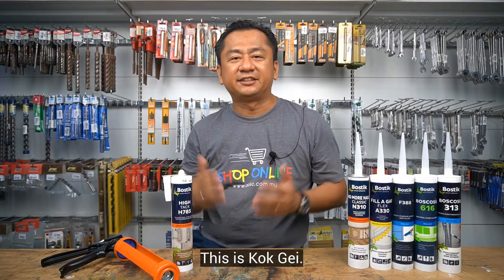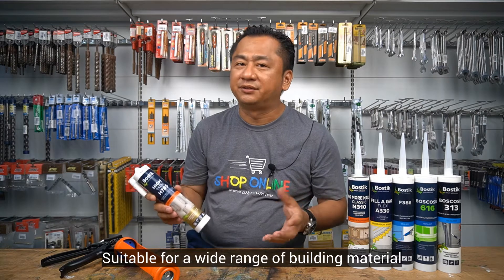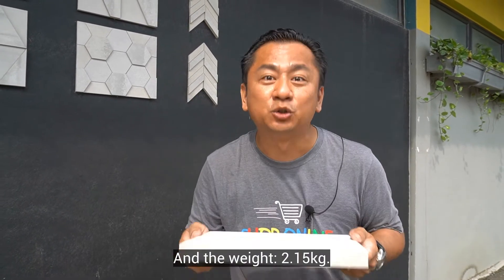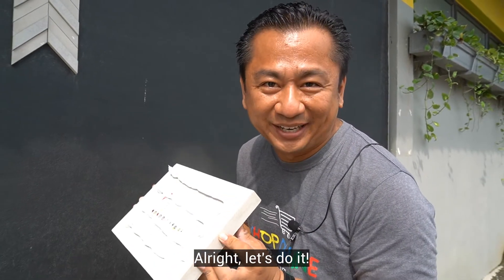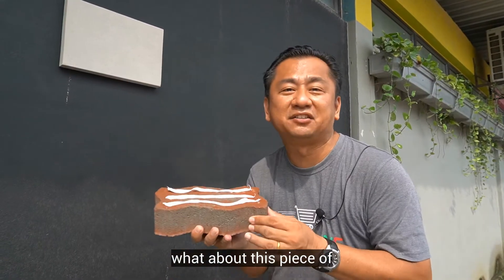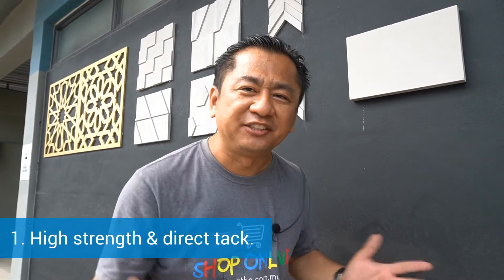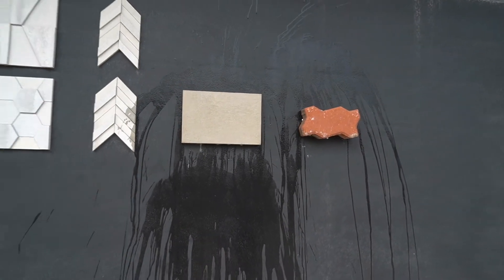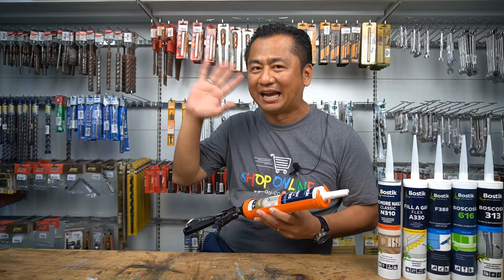Product Review | Bostik No More Nails High Tack H785 Ultra Strong Grab Adhesive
Bostik H785 NO MORE NAILS HIGH TACK is a high-quality professional hybrid adhesive with an extremely high initial tack. Bostik H785 NO MORE NAILS HIGH TACK fulfil BREEAM specifications mentioned in chapter ‘Health and Wellbeing’, Hea 02 Indoor Air Quality, regarding volatile organic compound (VOC) emission levels (products).

Features
*Direct tack, no support required
*Suitable for BREEAM applications
*High strength
*No isocyanates, solvents and silicones
*Permanently elastic
*Neutral curing
*No shrinkage
*Resistant to moisture and weather influences
*Adheres perfectly without primer on most, even damp, surfaces